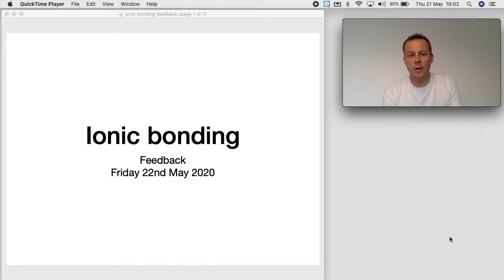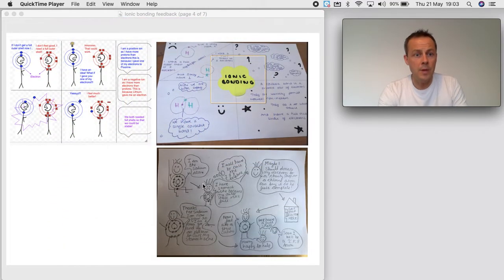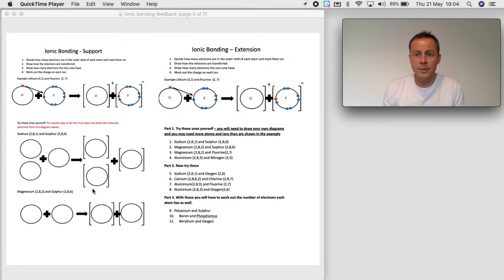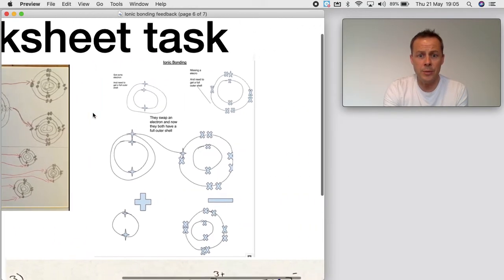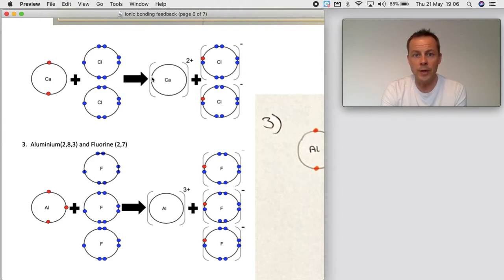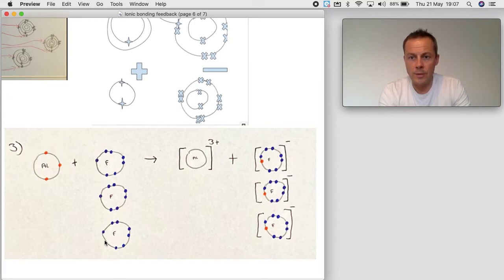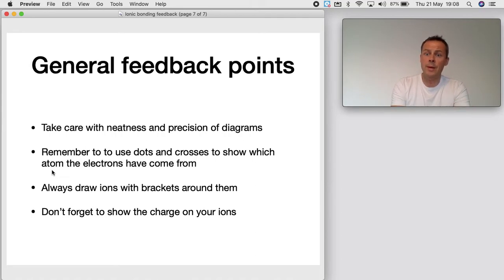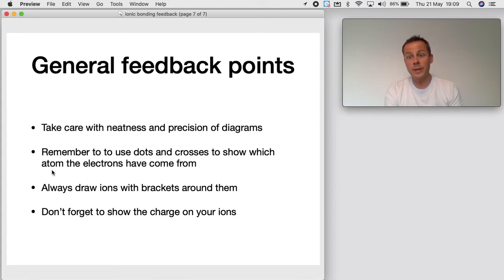Ionic bonding feedback